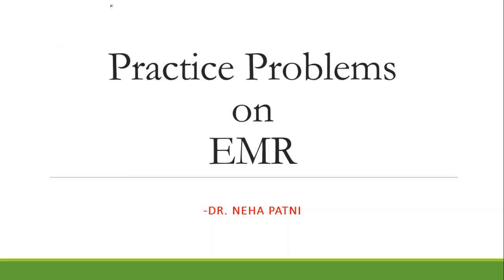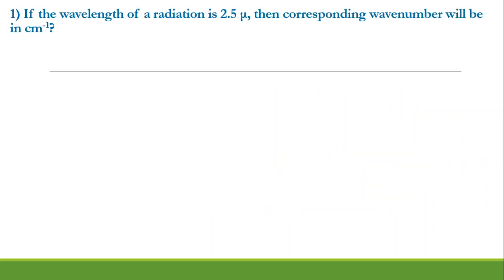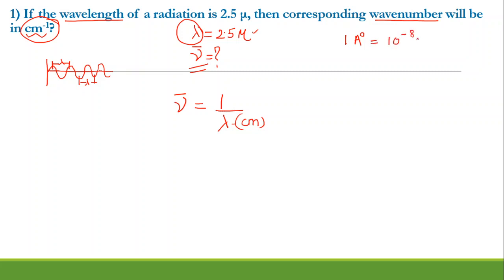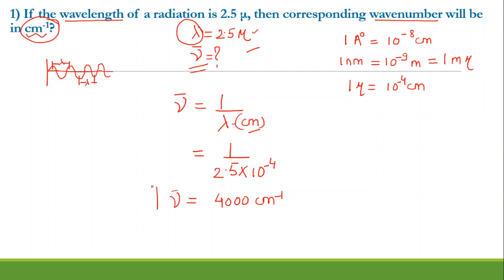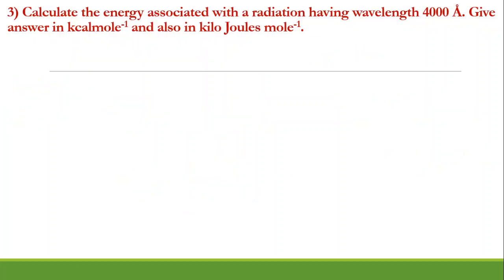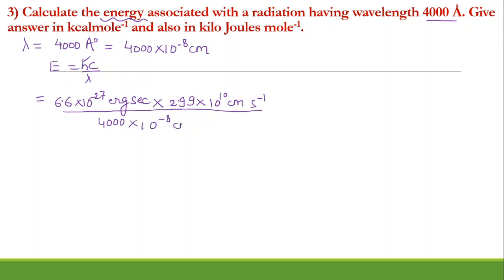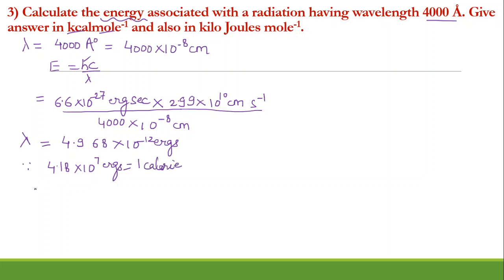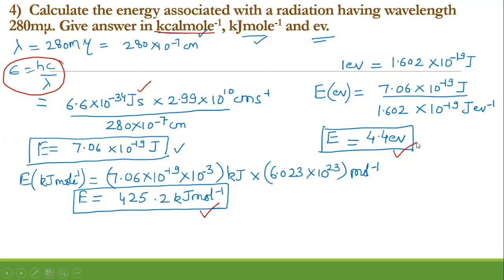Calculation | Problems | Numerical on electromagnetic radiation energy | frequency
This video describes the process to calculate wavenumber, wavelength , frequency and energy of electromagnetic radiation. Unit conversion is also discussed.